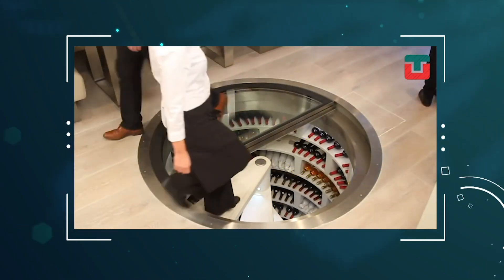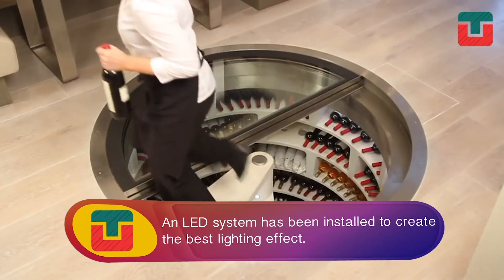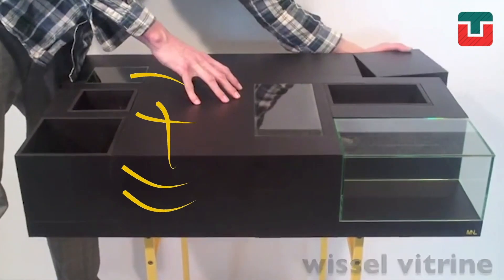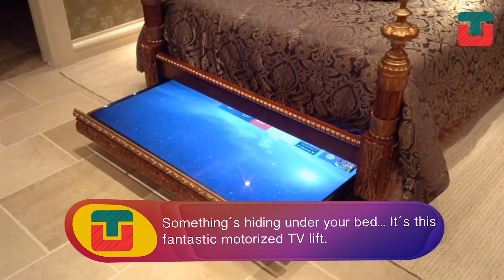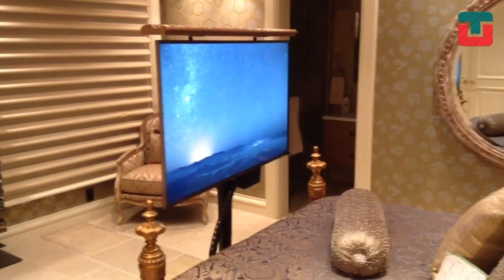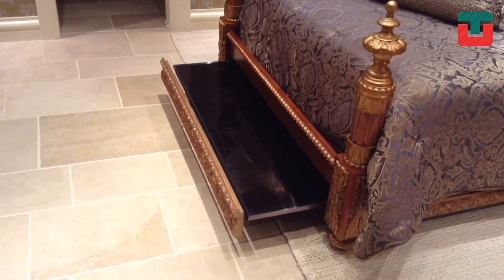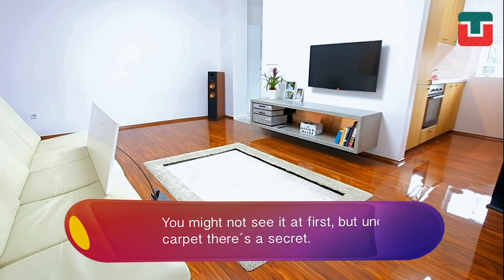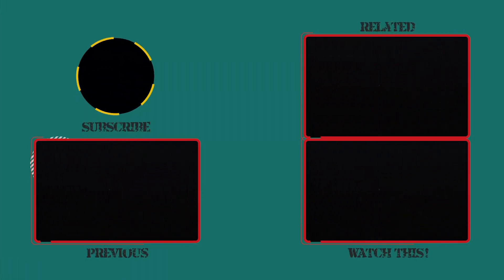● INCREDIBLE Hidden Rooms and AWESOME Secret Furniture ●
There are places with hidden secrets and in this video you will see them. Discover an incredible and unique spiral wine cellar, a very special table, a hidden television that will surprise you, a mysterious wooden pallet wall and a fantastic table that rises from underground.

Our team works very hard to license and edit every video shown in our channel - If you own videos that fit our channel and want to be featured in, please email us at .